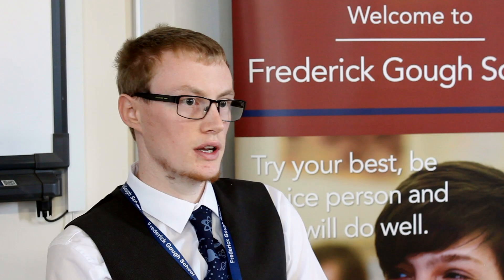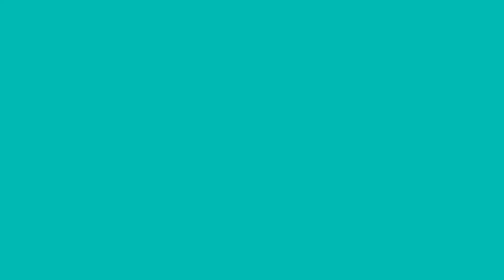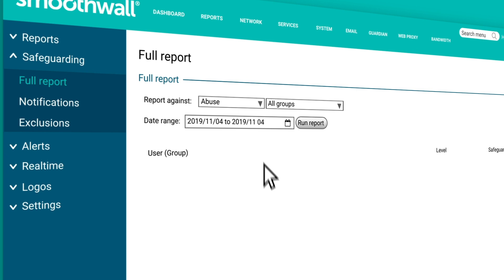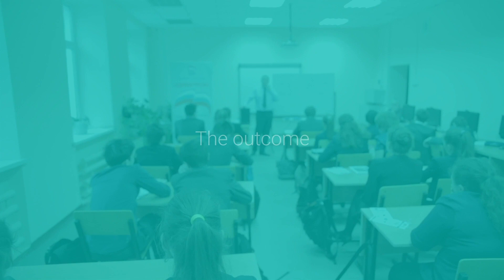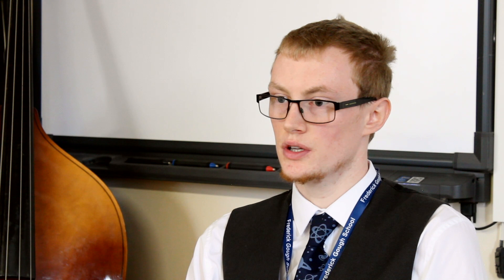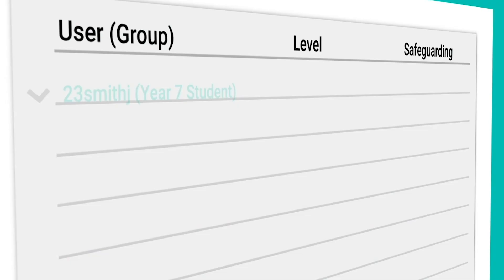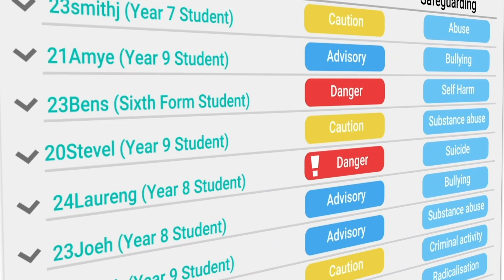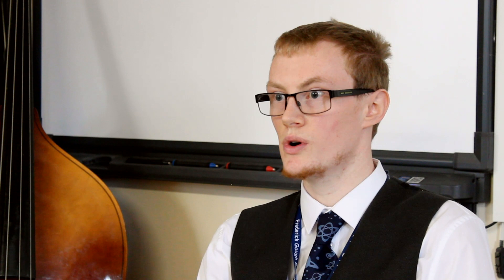Smoothwall Filter case study - Frederick Gough School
Discover how Frederick Gough School stabilised their network and regained control over their web filtering.

To learn more how Smoothwall Filter can work in your organisation, book a free no-obligation demonstration with one of our experts